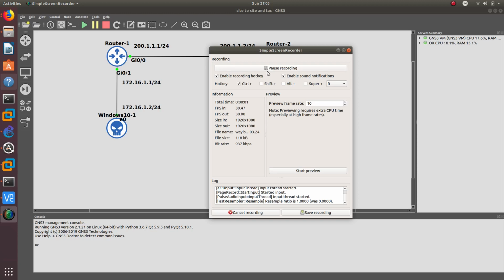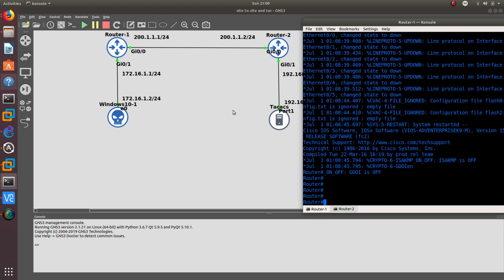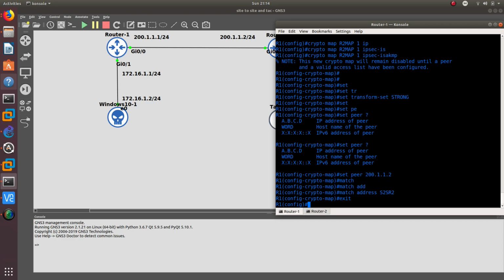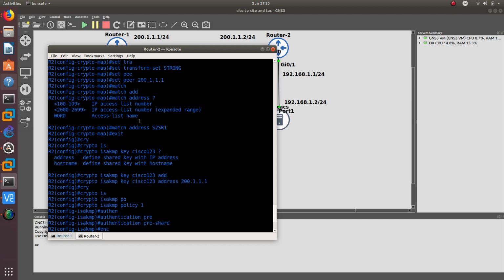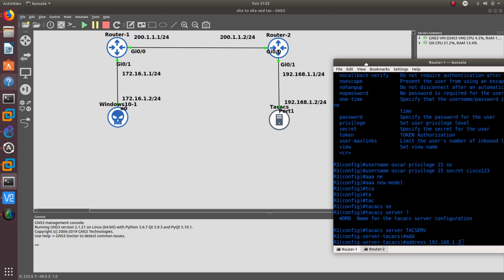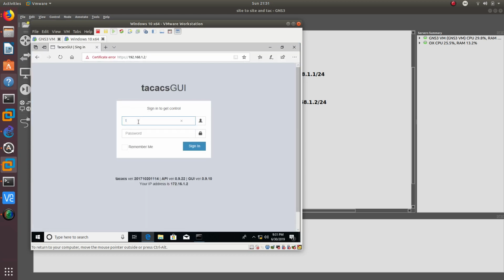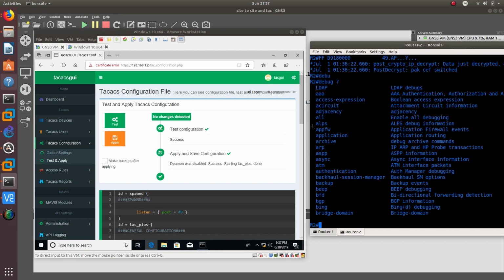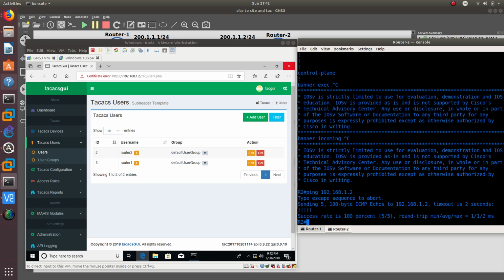Implement an IPsec site-to-site VPN with PSK and TACACS+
Previous Video:
Kali Linux | STP L2 Attack and Protecting Against Root Bridge Attack
IPsec site-to-site VPN with PSK:
Site-to-Site IPSec VPN Tunnels are used to allow the secure transmission of data, voice and video between two sites (e.g offices or branches). The VPN tunnel is created over the Internet public network and encrypted using a number of advanced encryption algorithms to provide confidentiality of the data transmitted between the two sites.

This article will show how to setup and configure two Cisco routers to create a permanent secure site-to-site VPN tunnel over the Internet, using the IP Security (IPSec) protocol. In this article we assume both Cisco routers have a static public IP address.  Readers interested in configuring support for dynamic public IP address endpoint routers can refer to our Configuring Site to Site IPSec VPN with Dynamic IP Endpoint Cisco Routers article.